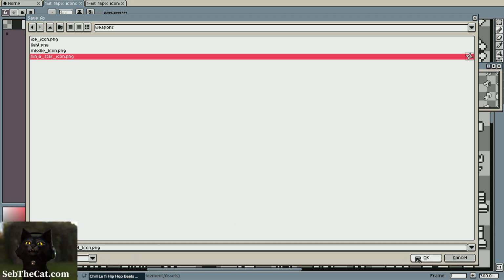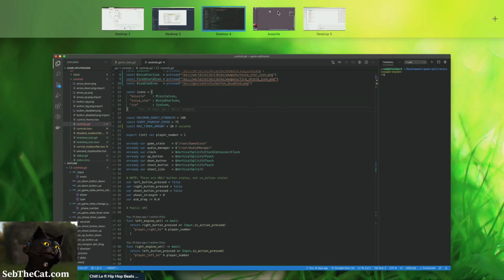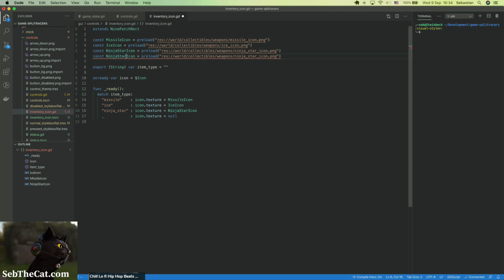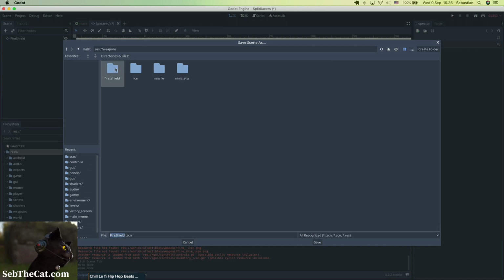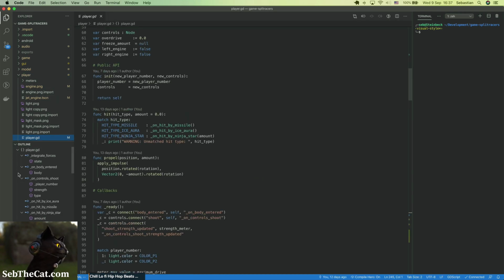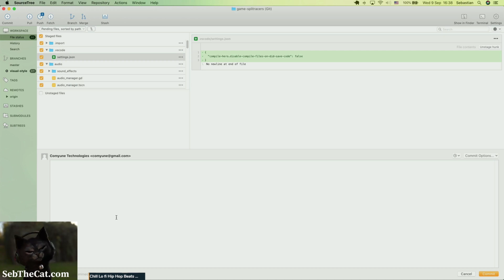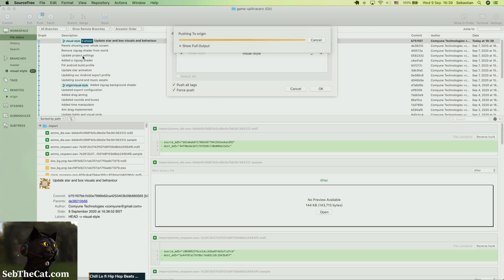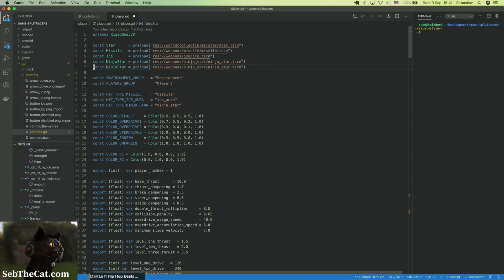GameDev: SplitRacers. 2D Battle Racer built with Godot engine (Part 1/20)